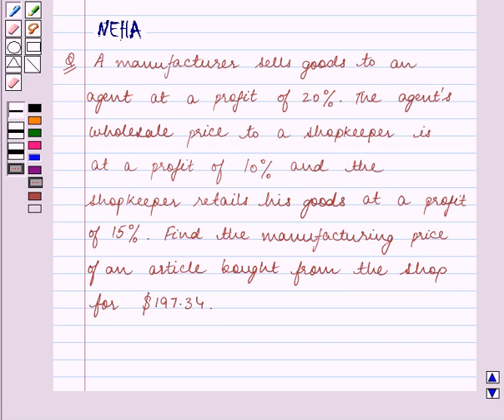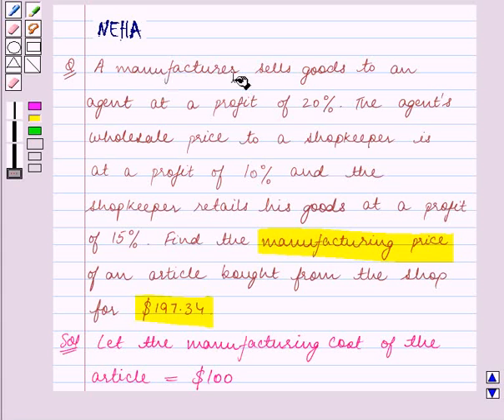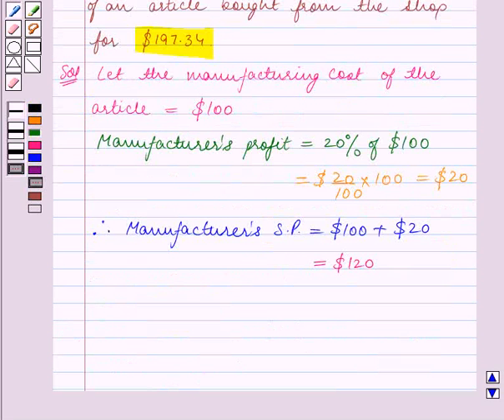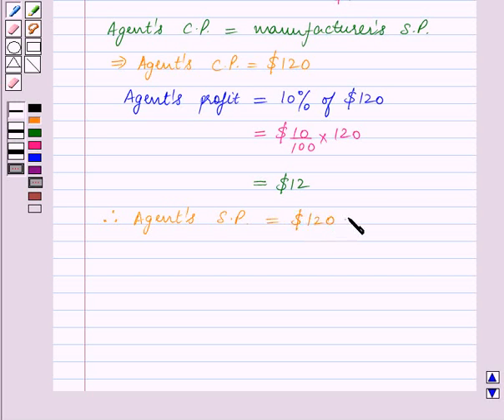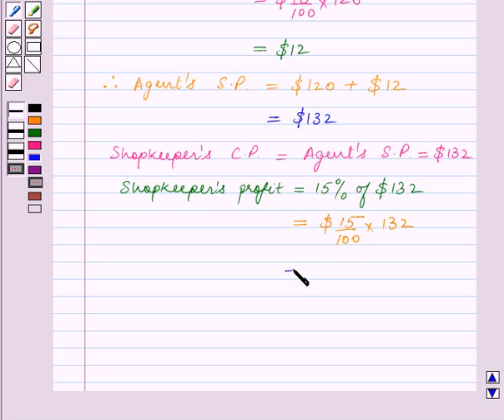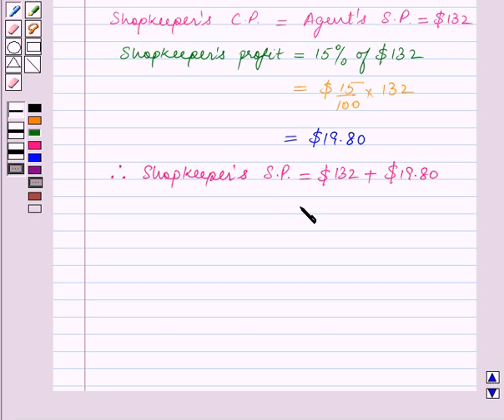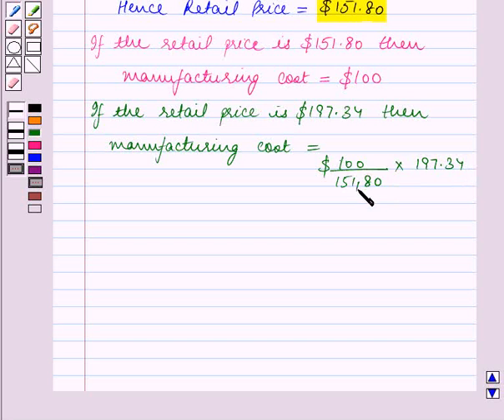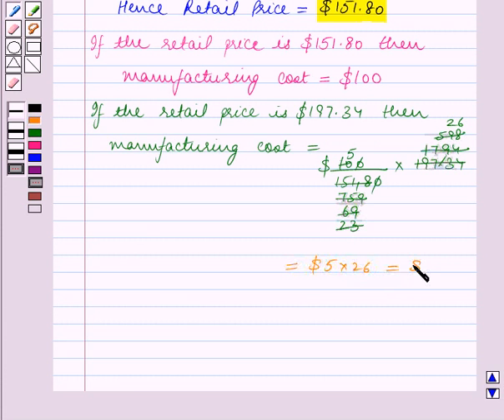Maths IX ICSE 2 SE8